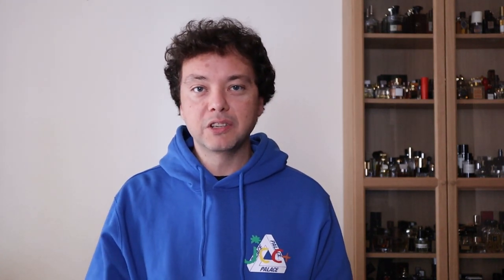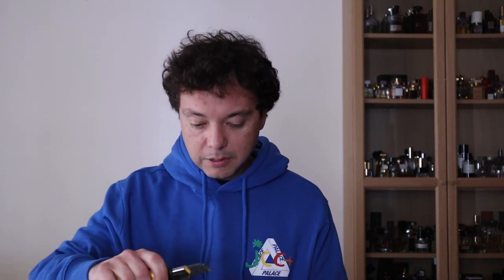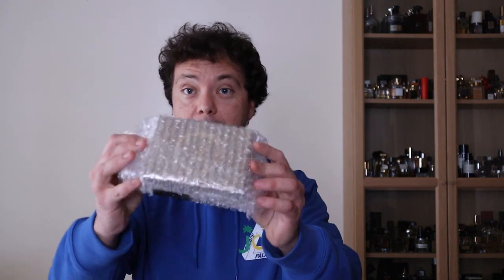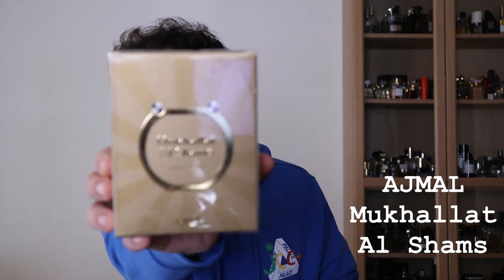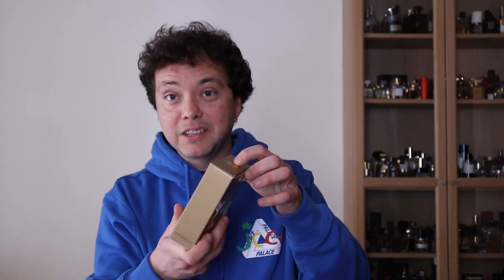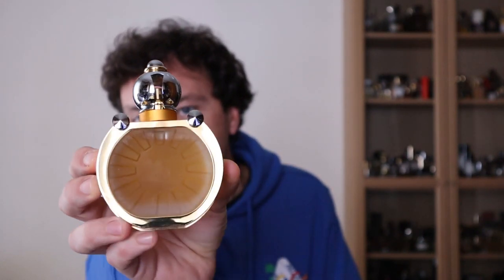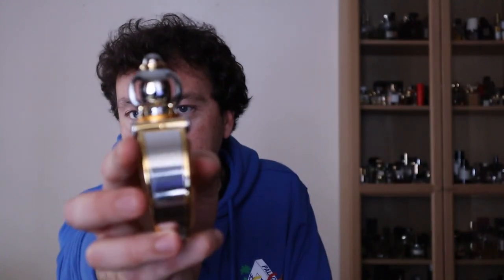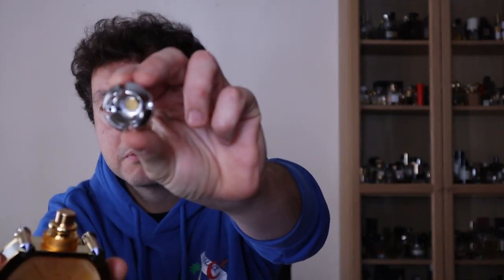Fragrance Blind Buy 😳 | Unboxing | Initial Impressions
Hello and welcome back to My Perfume Vlog 🤗🤗

It has been ages since I done that, but at least after a recommendation by a dear friend, I blind bought a fragrance. Guilty as charged 🤦‍♂️🤭

It is the infamous Mukhallat Al Shams by the house of AJMAL!

By all means, it is not a review and I did not plan on making a video, so this is quite spontaneous and I hope you will have some fun watching the unboxing along with my initial impressions 🙌🙌